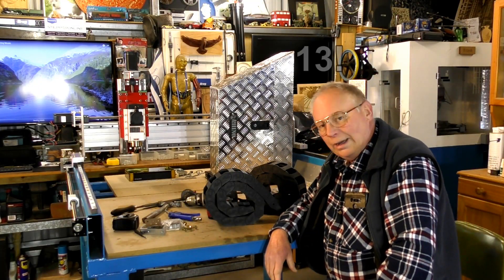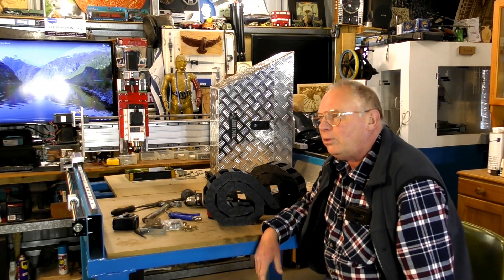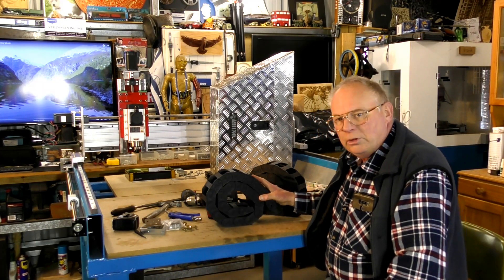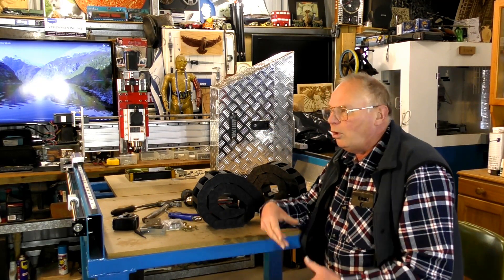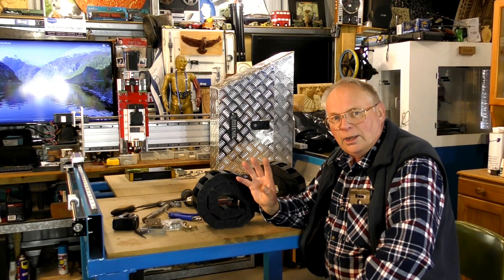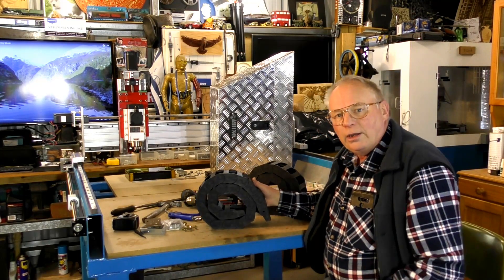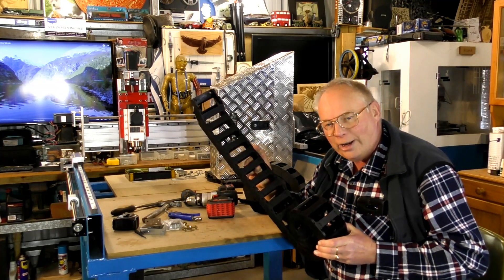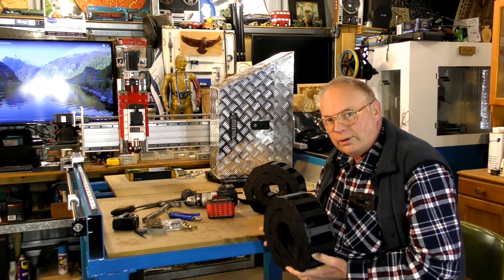Build Your Own CNC! assembly [Episode 13] DIY MAXI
A Roger Webb easy learning CNC “how to build” tutorial  Video 566 DIY MAXI CNC Router 1215 (build and assembly) [Episode 13]

Myrtle                        USD$55
Oak                           USD$55
+ shipping
This channel;